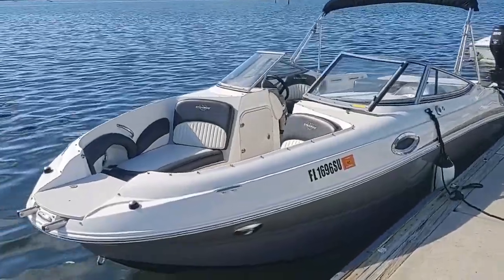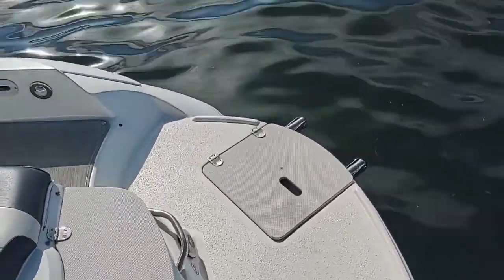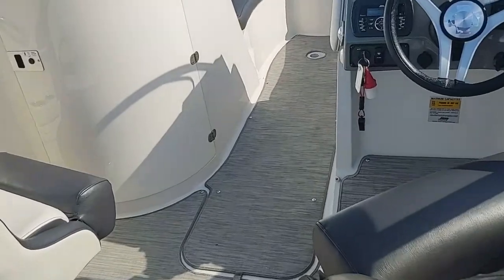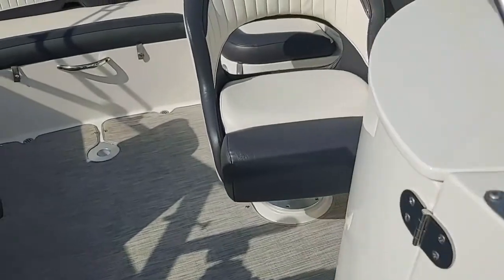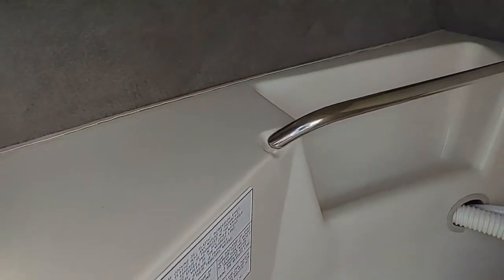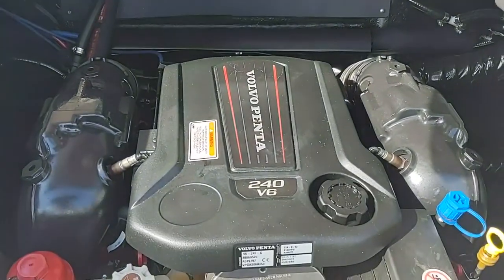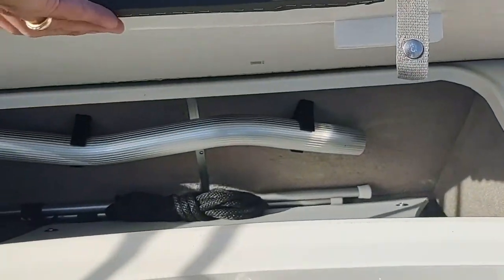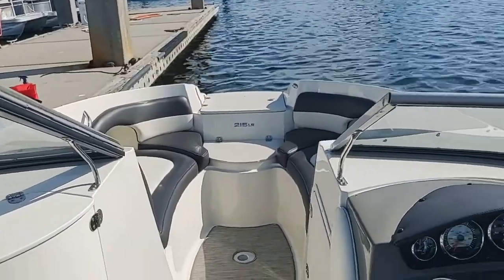2017 Stingray Yachts 215LR For Sale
“You’ve found it”

STORED INSIDE AND COMES WITH A TRAILER!!!

2017 Stingray 215LR Open Bow "VIP" You have found well-maintained, LOW ENGINE Hours (129), and cared for, Stingray for your family and for your friends. VIP has been kept inside a high & dry AND comes with a trailer. Cruise out, drop a hook, and enjoy all the amenities of spending the day out in the open with the open bow or under the shade soaking up the atmosphere of being on the water all day. The 215 LR offers many friendly features not commonly found on a boat of this size. A fully functioning head allows you to enjoy boating longer and it has enough room inside for a quick change for when you get to the docks. It also includes features like the self-bailing cockpit drains, the refreshment center with freshwater sink, removable cooler, oversized cup holders, along with transom freshwater shower. For a “great day on the water”, this has it.